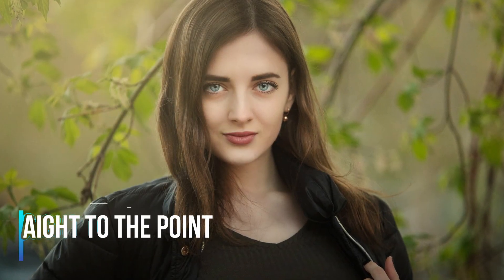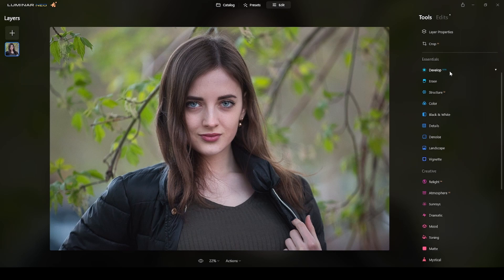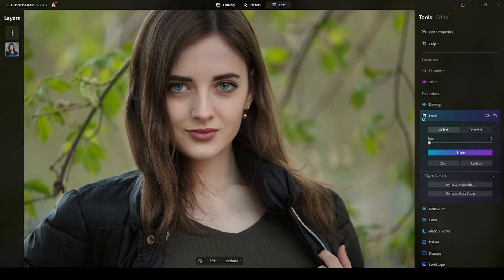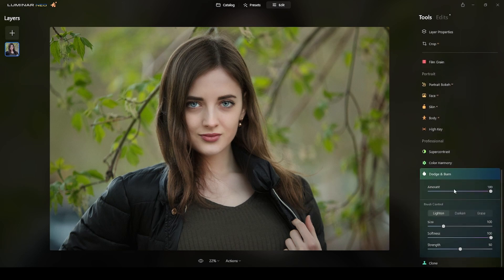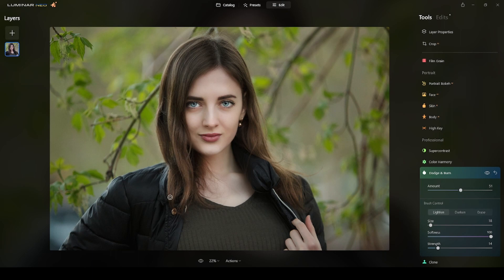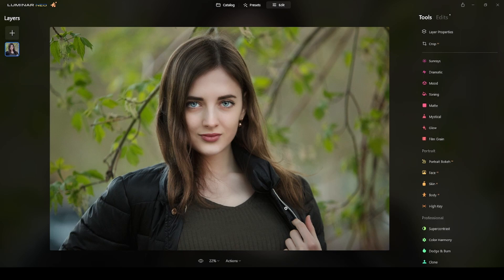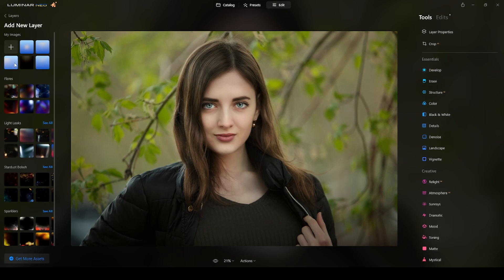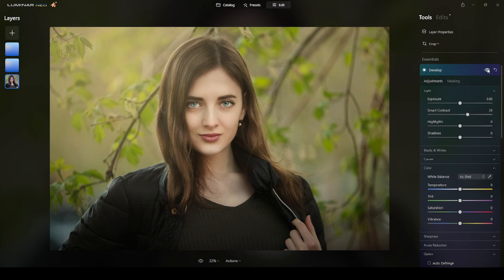Dreamy Portrait Retouching Tutorial | Luminar Neo 2022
In this tutorial, I will show you how to edit an outdoor portrait using Luminar Neo. Luminar is an affordable and powerful photo editing software that is perfect for beginners and experts alike. Get the full details in this video!
Gear used to create the photo:
Canon 5D Mark III
EF 80-200mm f/2.8 l Lens

Time Stamps:
0:00 Dreamy Look Portrait  Edit
0:39 Workflow description and photo analysis
1:20 Editing steps & tools
2:13 Editing: Correct blemishes
4:30 Retouching: Skin AI
5:03 Retouching: Face AI
5:59 Retouching: Dodge & Burn (Phase 1)
7:55 Retouching: Dodge & Burn (Phase 2)
10:47 Masking AI: Vignette
11:57 Color AI: Add warm tone
12:44 Dreamy effect: Layers AI
14:29 Enhance: Smart Contrast AI